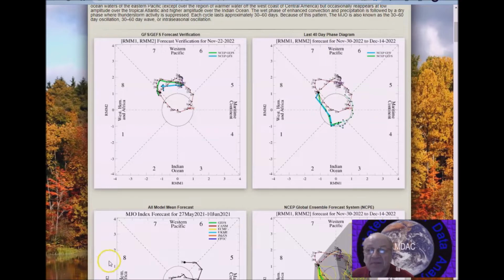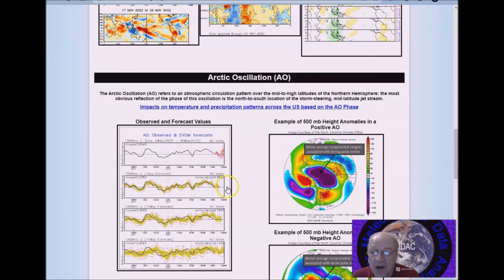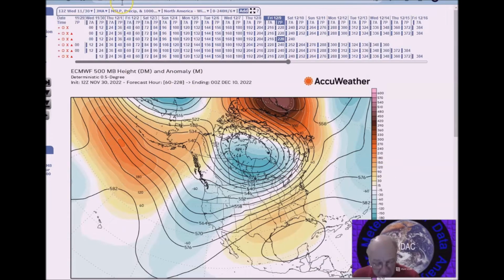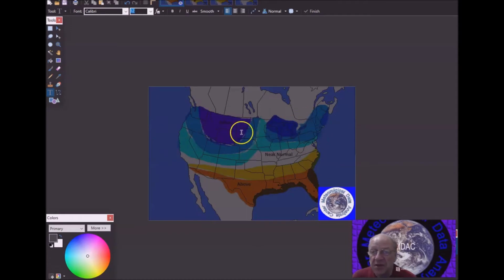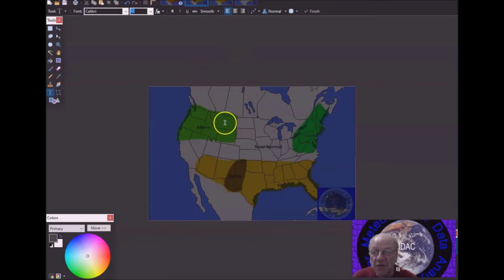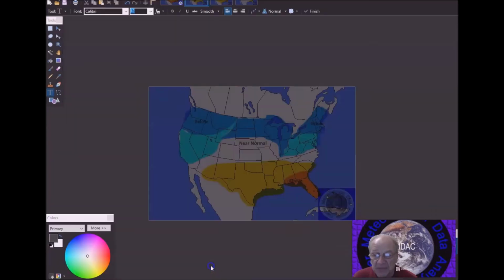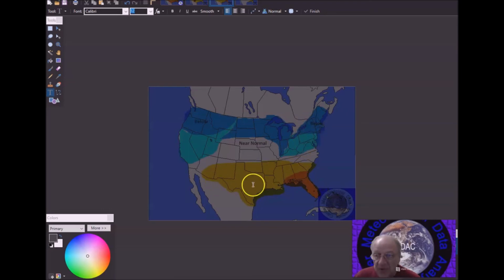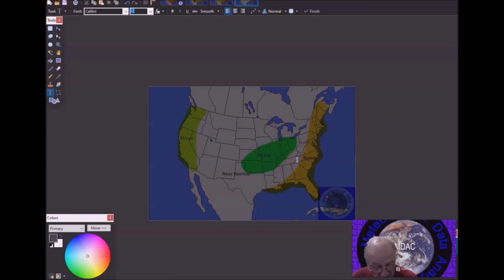Long Range Weather Forecast